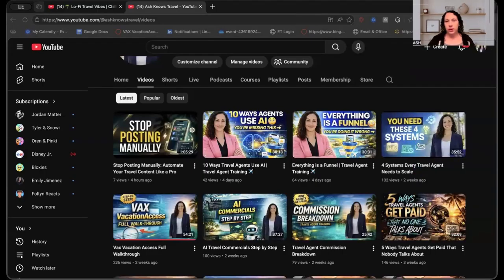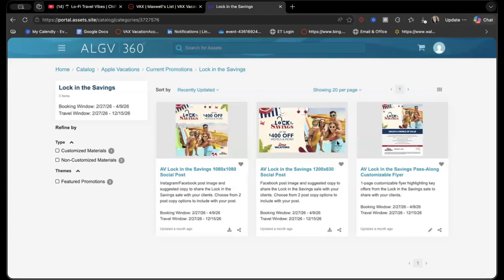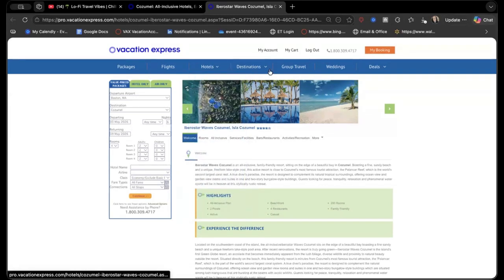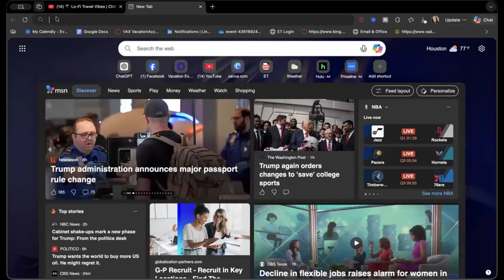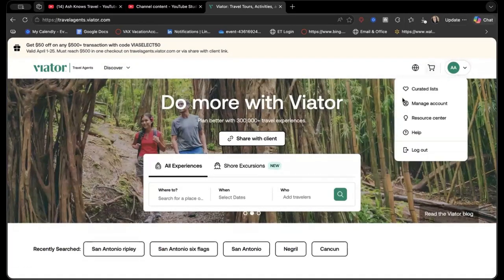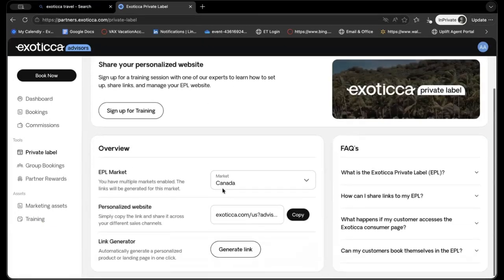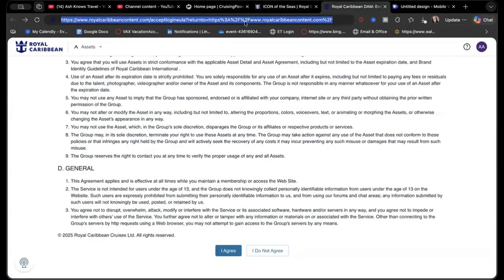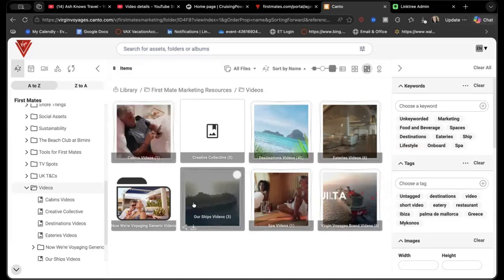How to Find & Use Online Travel Supplier Content Like a Pro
Let me save you HOURS of work… 👀

If you’re sitting there trying to come up with content every day…

👉 You’re doing it the hard way.

Because travel suppliers are already giving you EVERYTHING you need…

You just don’t know how to use it yet 😏

In this training, I’m showing you exactly how to:
✔ Find high-quality content from suppliers
✔ Turn it into posts, reels, and marketing material
✔ Stay consistent without burnout
✔ Position yourself as the expert (without creating everything yourself)

This is one of the easiest ways to level up your content FAST.

✨ Where to find supplier content (the right way)
✨ What content you SHOULD be using vs ignoring
✨ How to turn supplier content into YOUR brand
✨ How to stay consistent without creating everything from scratch
✨ How to post smarter, not harder
✨ How this fits into your funnel (because yes… everything is a funnel 😉)

🚀 READY TO BUILD YOUR TRAVEL BUSINESS?